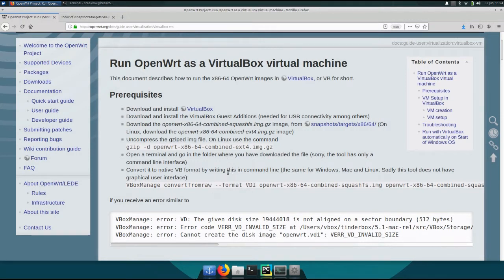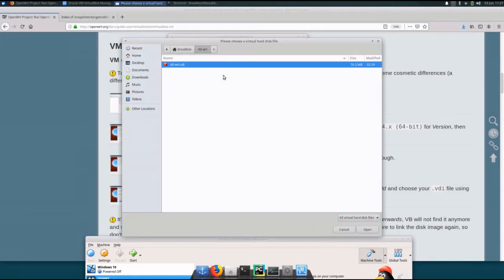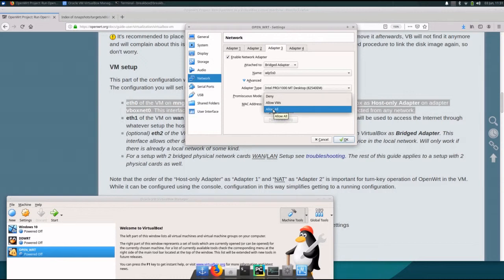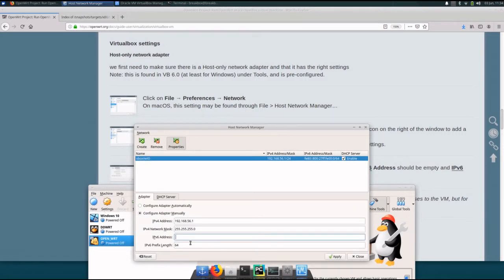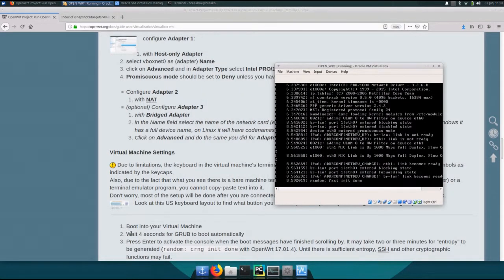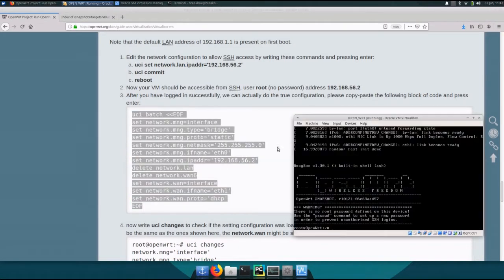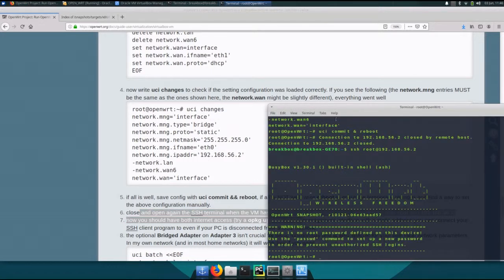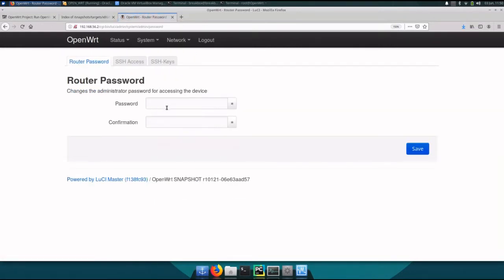VirtualBox, OPENWRT Install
VB OPENWRT Install